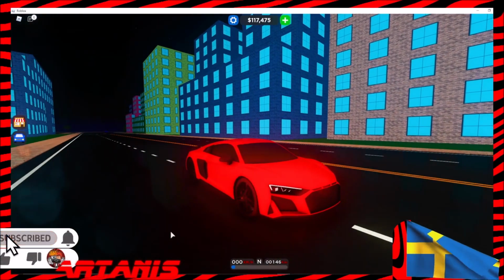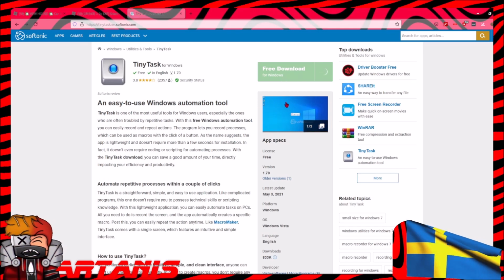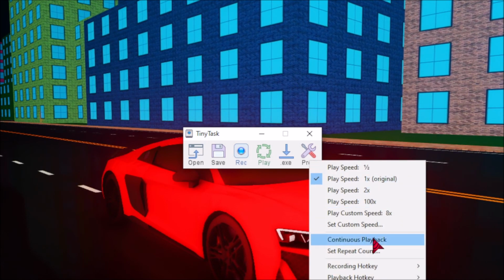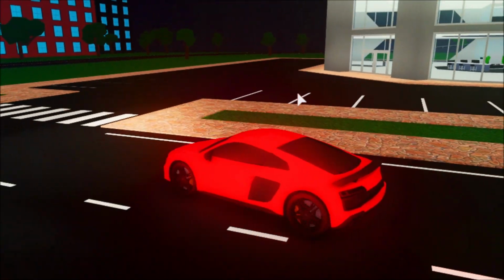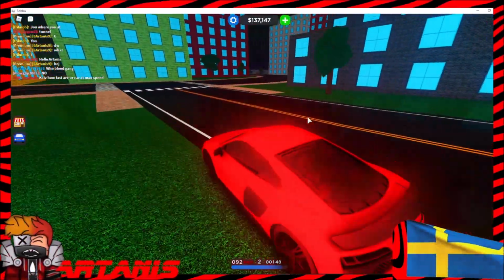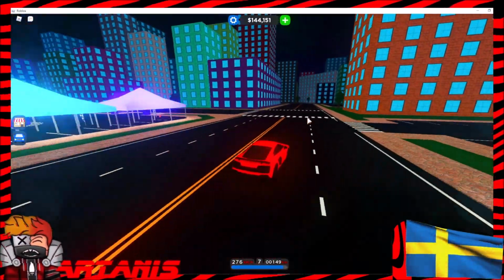Roblox Car Dealership Tycoon Script/Hack (Car Dealership Tycoon Money Glitch) Pastebin 2021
⬆️ SCRIPT ⬆️
🔥Having Troubles Getting The Script?

For more information on our Terms of conditions on our scripts